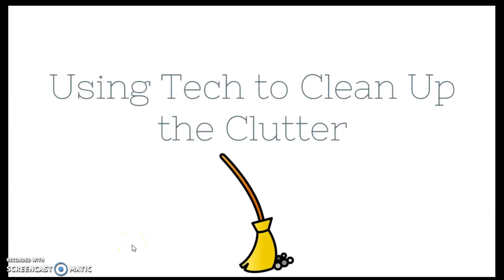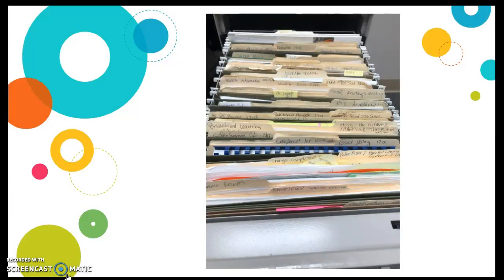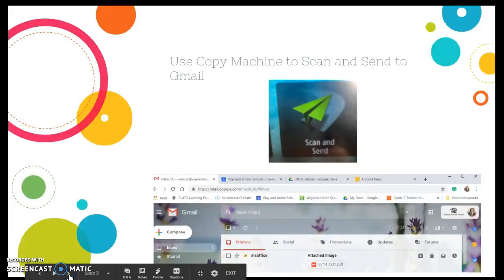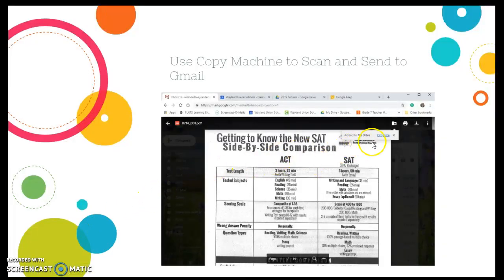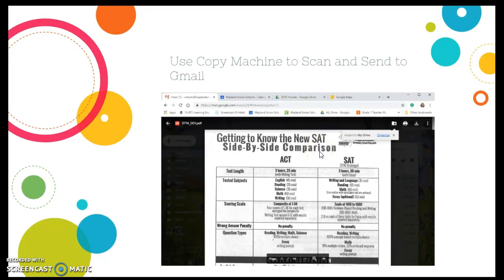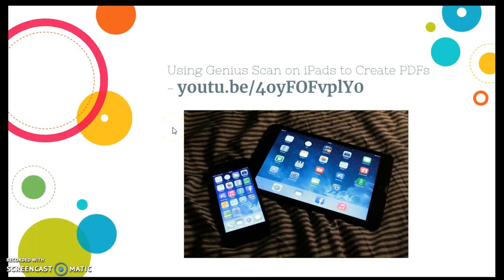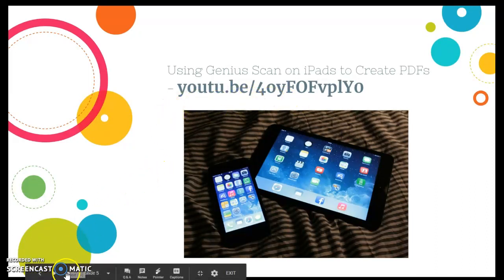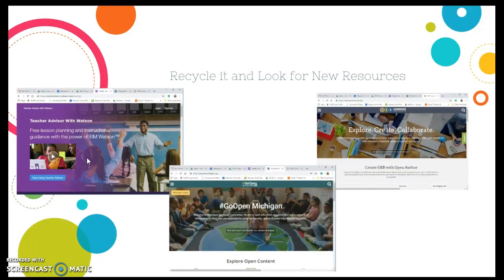Using Tech to Clean up the Clutter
Learn how to use technology to scan documents and save in your Google Drive or find new resources after recycling old ones.